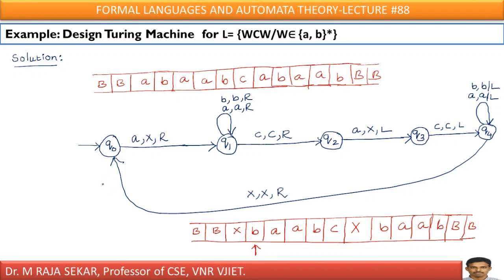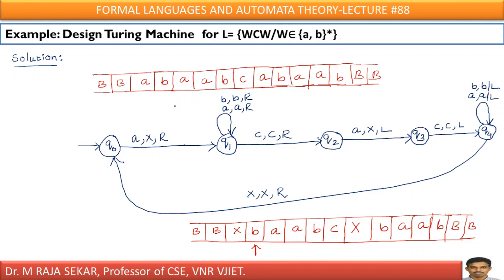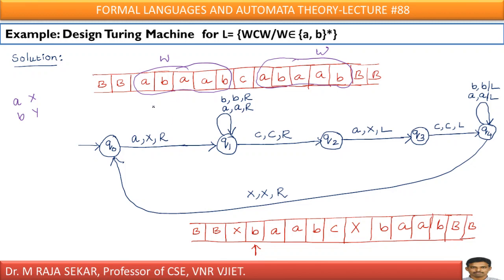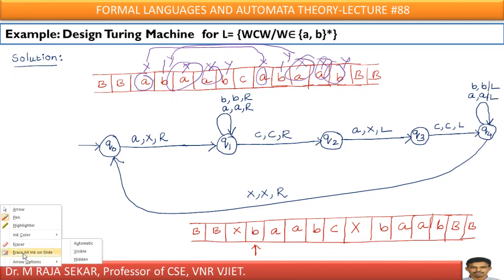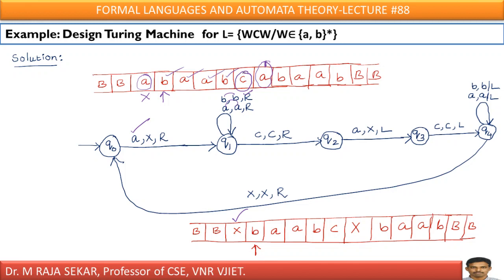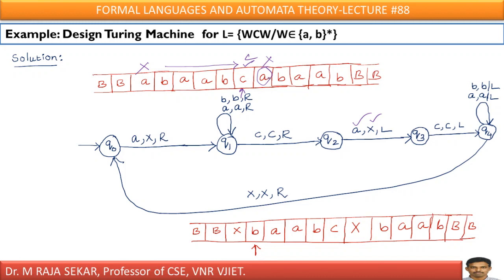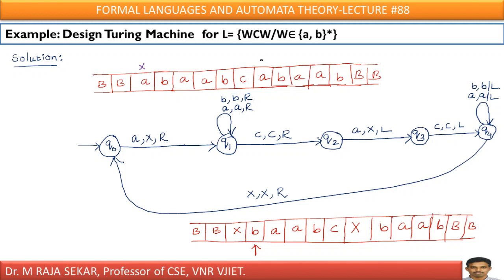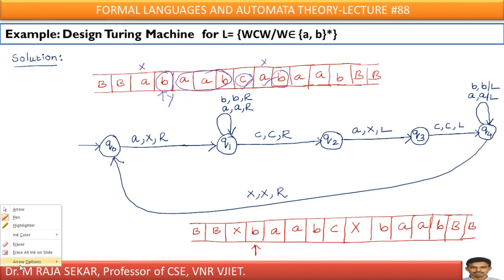Turing Machine -WCW-LEC#88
Turing Machine  for L= {WCW/W∈ {a, b}*}
Turing Machine  for L= {WCW/W∈ {a, b}*} By Raja Sekar
Turing Machine  for L= {WCW/W∈ {a, b}*}-TOC
Turing Machine  for L= {WCW/W∈ {a, b}*}-FLAT